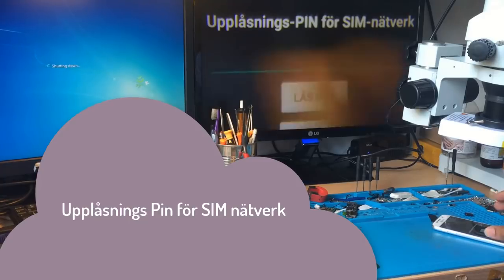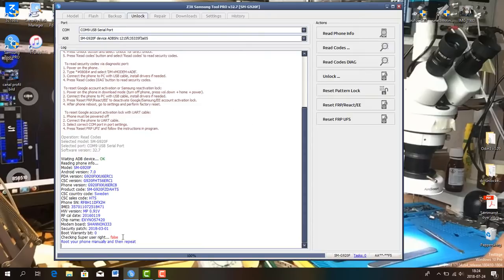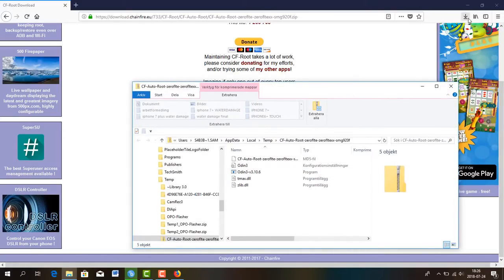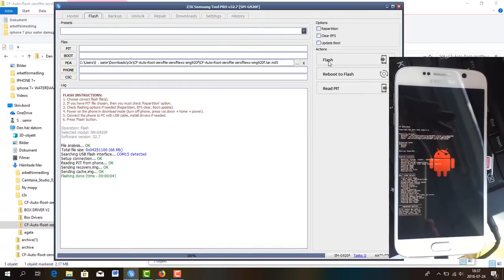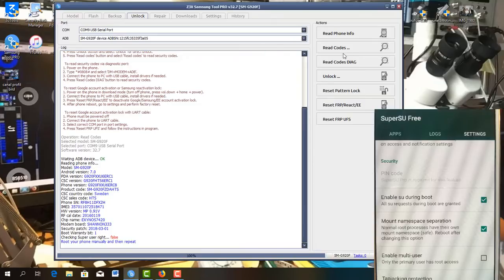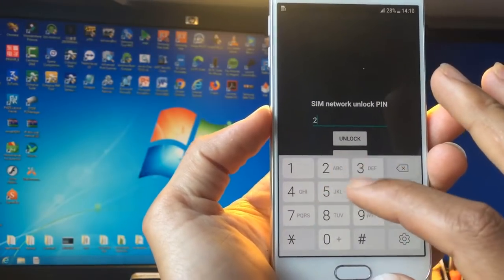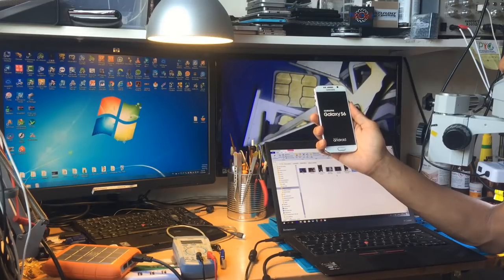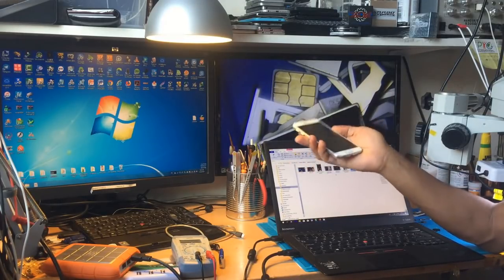How To Unlock Samsung Galaxy S6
make sure to put your devise on download mode before rooting